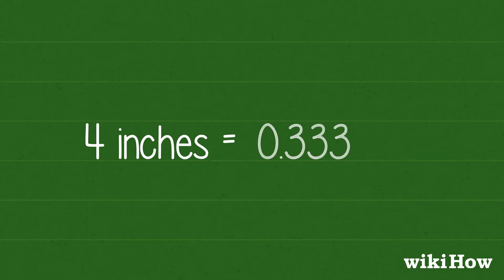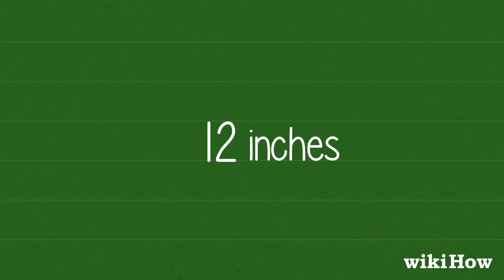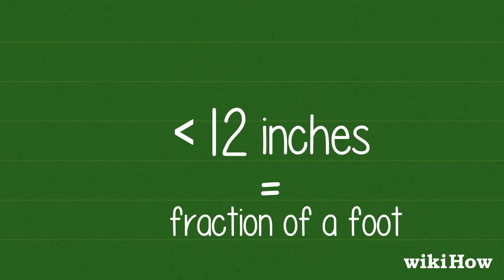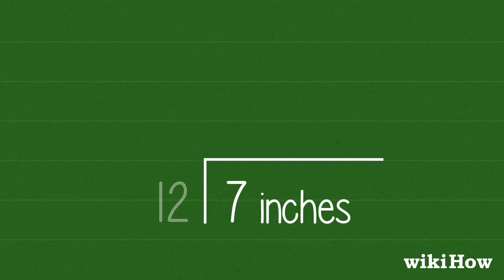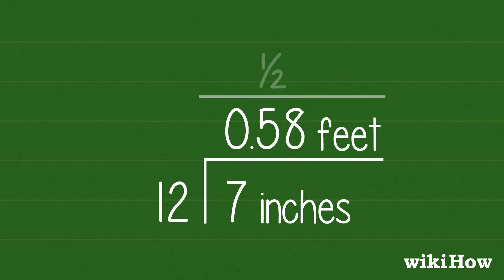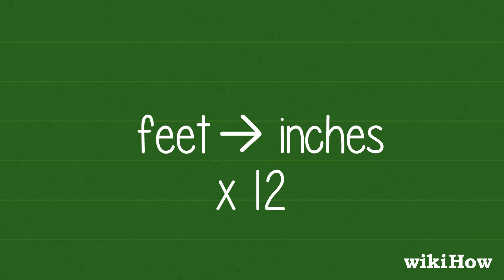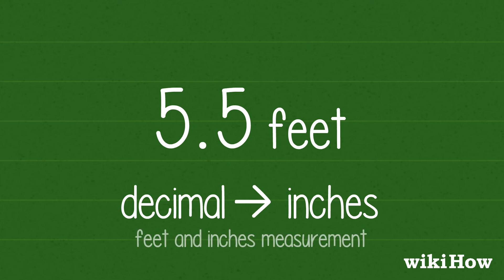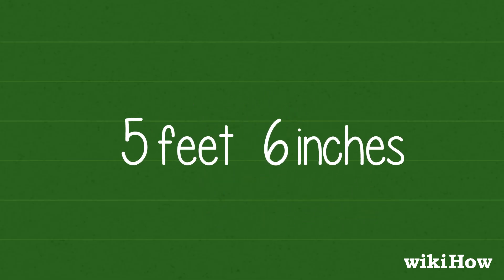How to Convert Inches to Feet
Learn how to convert inches to feet with this guide from wikiHow